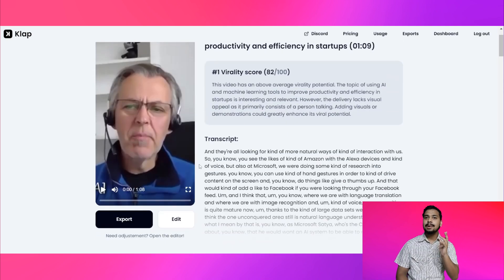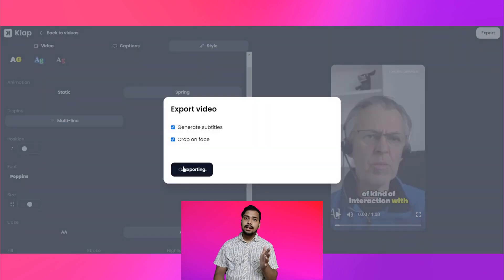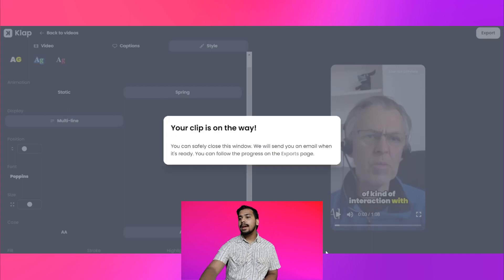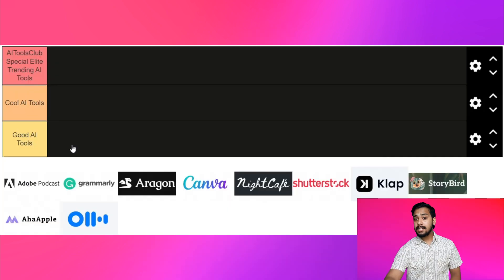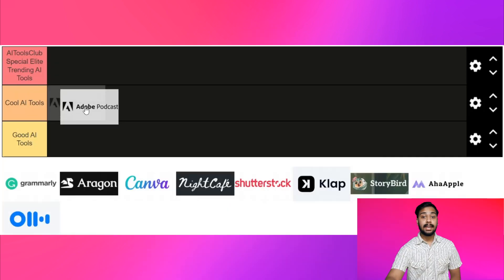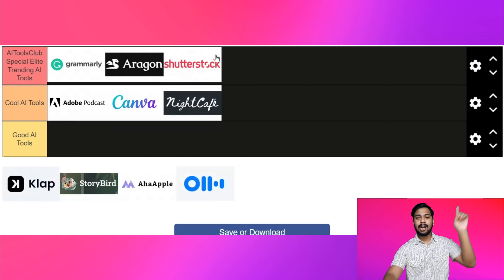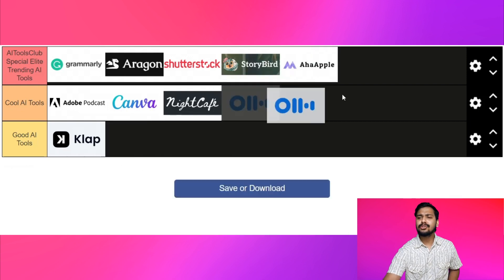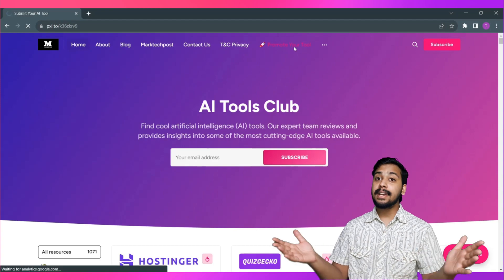Use This AI Tool to Convert YouTube Videos into Viral Shorts & TikToks 🔥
This video will show you how to use Klap to repurpose your long-form YouTube videos into multiple YouTube Shorts, and TikTok-ready videos in minutes using AI.

Klap is an AI-powered video editing tool that makes it easy to create short, engaging videos from your longer YouTube videos. Just upload your YouTube video to Klap, and it will automatically generate a series of short, highlight clips that are perfect for TikTok, Reels, and Shorts. Klap also includes a variety of editing features, so you can customize your videos to perfection.